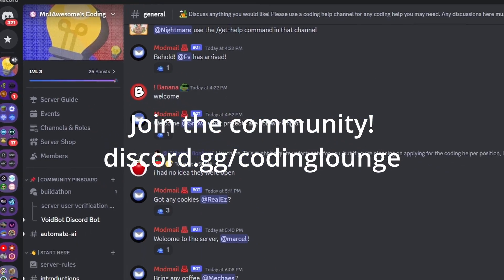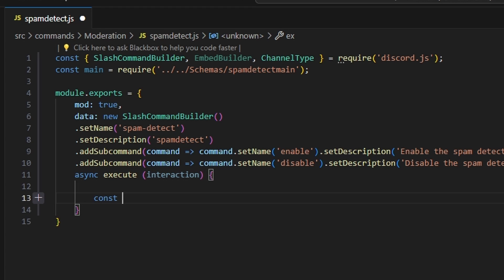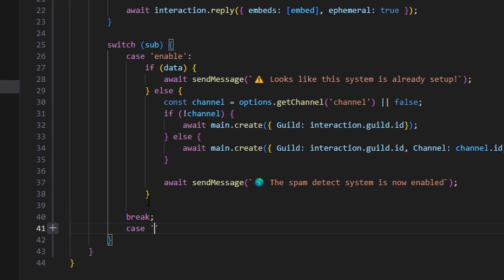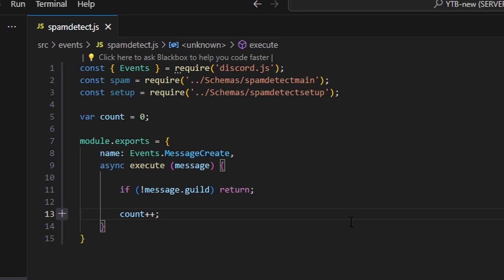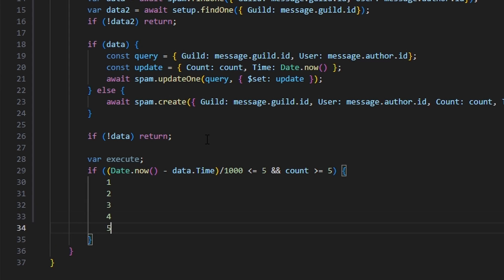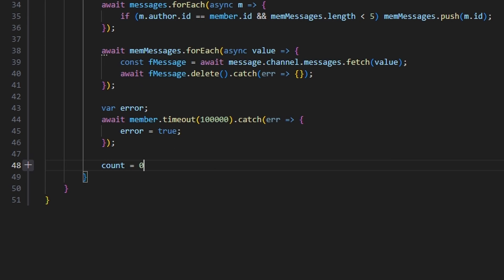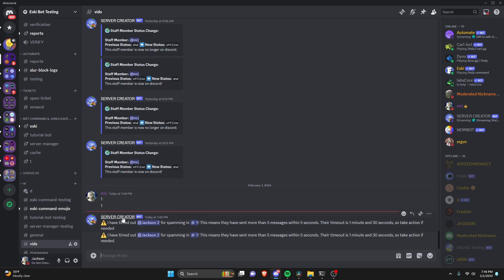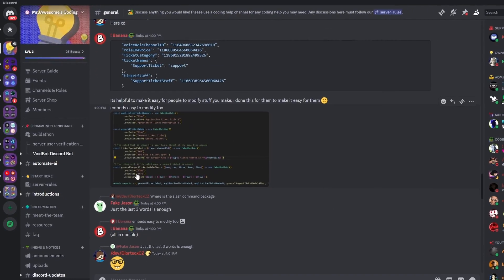[NEW] - Discord Bot SPAM DETECTION system! || Discord.js V14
This is how you can make a spam detect system for your discord.js v14 discord bot!